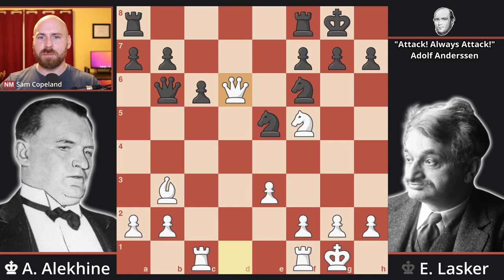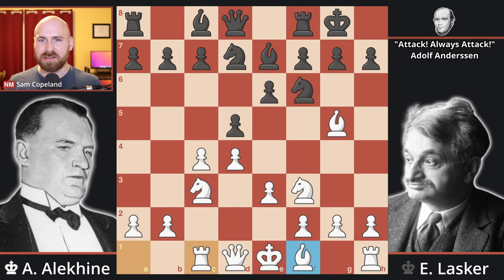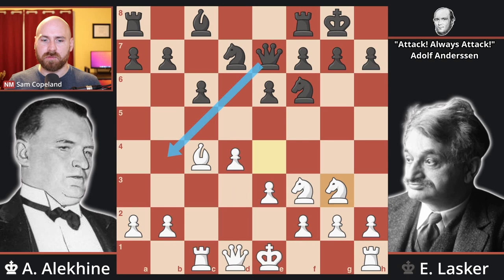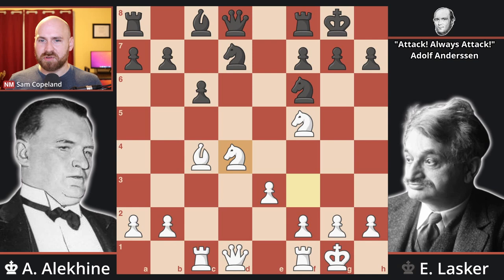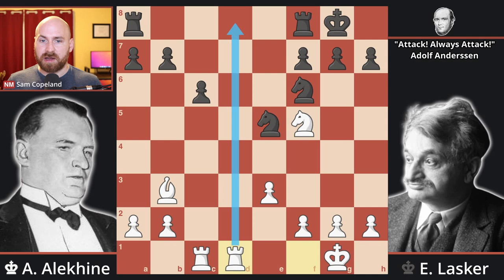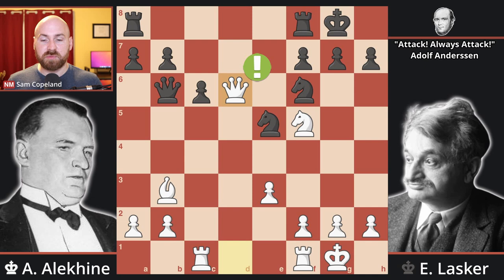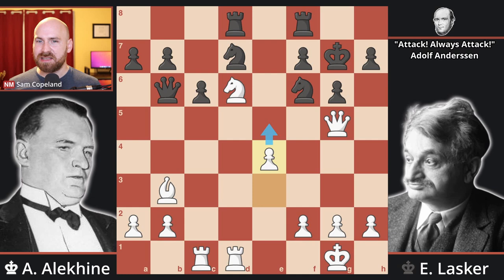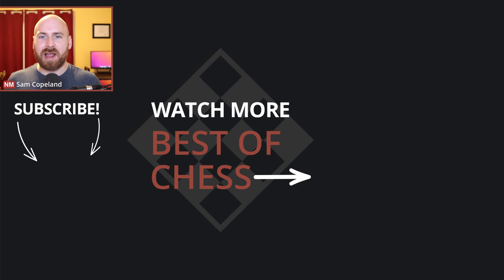Alekhine Wins A Brilliancy Vs. Lasker! - Best Of The 30s - Alekhine vs. Lasker, 1934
4th World Chess Champion Alexander Alekhine was absolutely dominant in his best days. In Zurich, 1934, he won with an incredible 13/15. Here's one of his most instructive and striking victories ever, a 26-move victory over the great Emanuel Lasker.